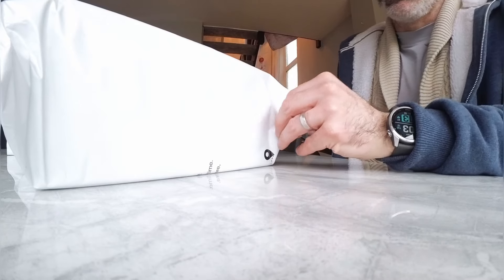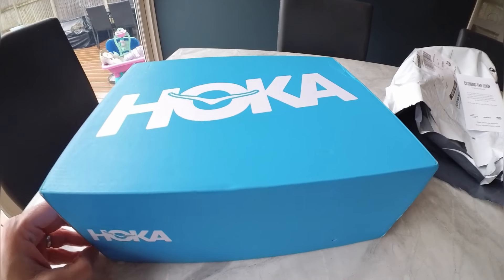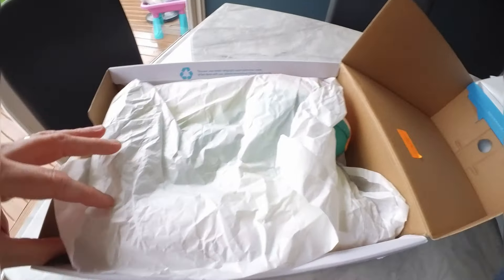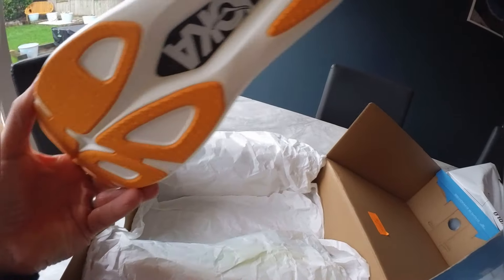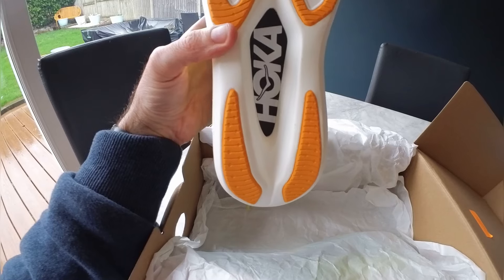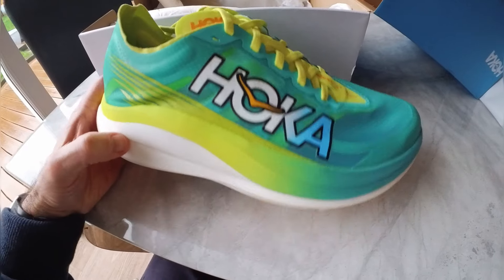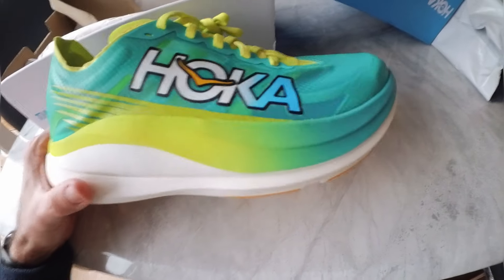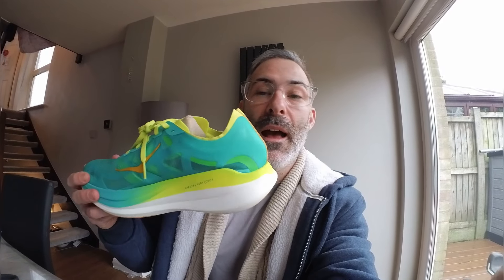Hoka Rocket X 2 Unboxing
Hoka Rocket X 2 Unboxing Join us as we unbox the highly anticipated Hoka Rocket X 2! This running shoe is the latest and greatest from Hoka.

🎵 Music licensed from Lickd. The biggest mainstream and stock music platform for content creators Play Me by Chris Blackwell, License ID: x4oyw6mOq2y Try Lickd FREE for 14 days for unlimited stock music and get 50% off your first mainstream track